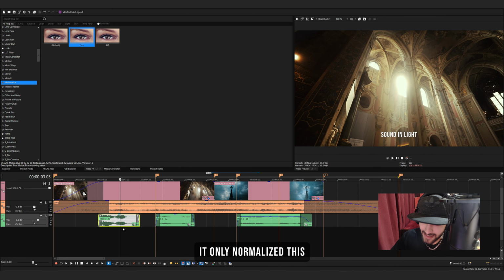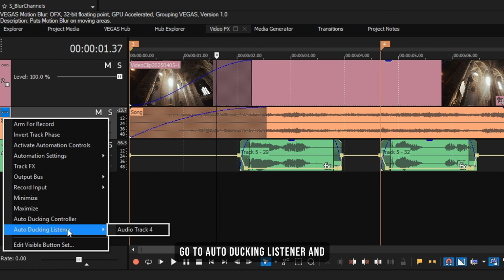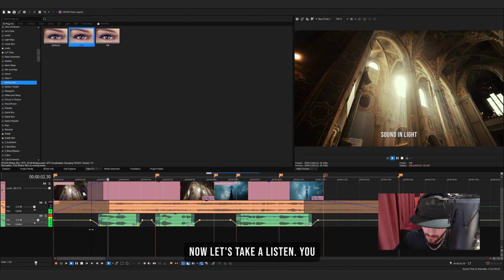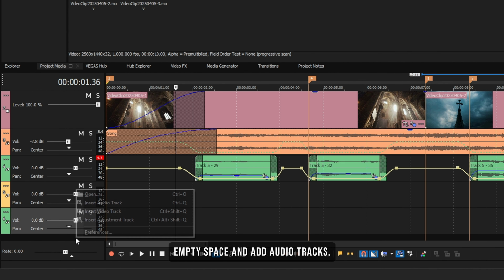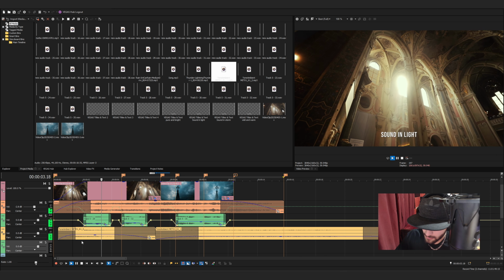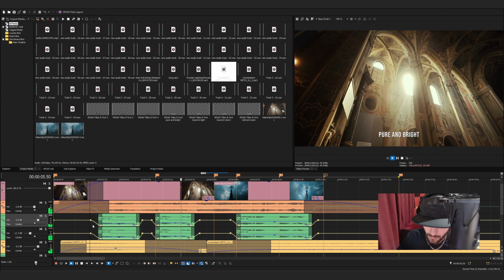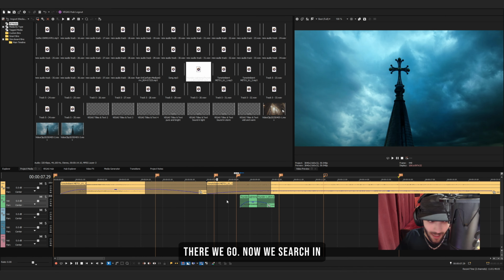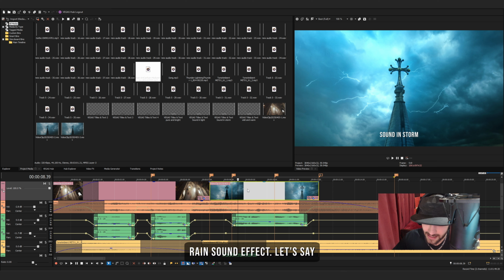The Art of SOUND DESIGN In Video Editing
🎧 Master Sound Design in VEGAS Pro with This SFX Tutorial! 🎬

Sound effects can make or break your video, and in this tutorial I’ll show you how to transform your edits using SFX using VEGAS Pro.

From normalizing audio for clarity, to adding reverb, and using scene-appropriate effects, this video covers everything you need to know to make your sound design truly cinematic.

🎵 Explore Audio Hero's massive library of over 300K sound effects & music!

📜 Chapters:
0:00 Introduction
0:28 Normalizing Audio
1:41 Auto Ducking
2:32 Post Processing
4:33 Adding Sound Effects
9:17 Outro